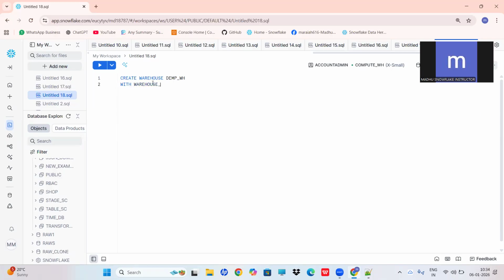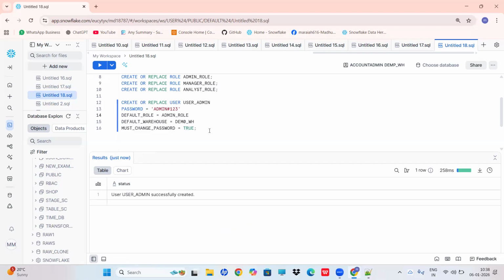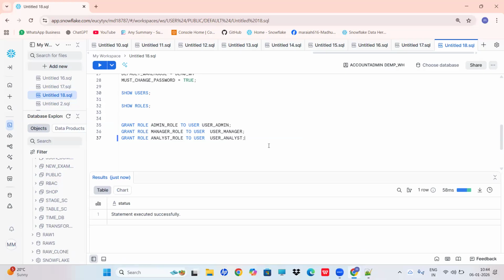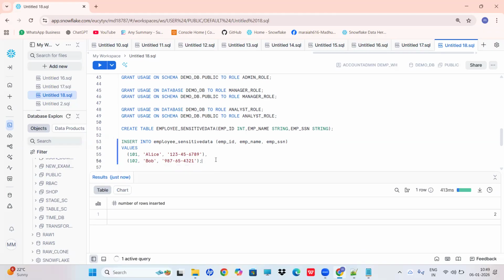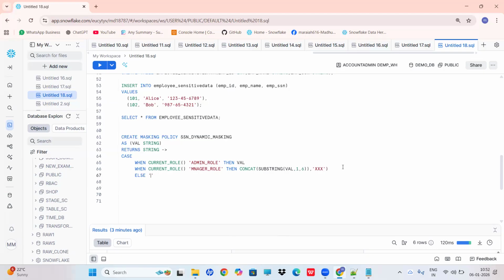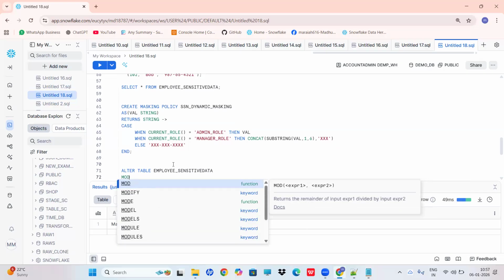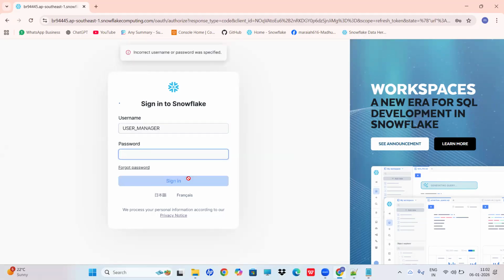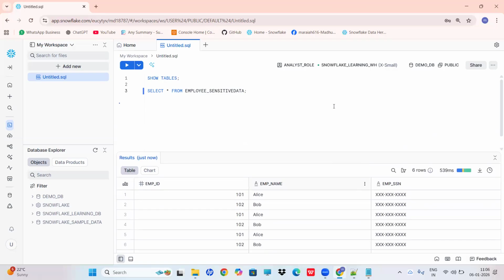Data Masking Policy Column Level Security Part 2 | Time Variant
WHAT YOU LEARN IN DAY 28
Multi-role masking: admin analyst reporter different levels. IS_ROLE_IN_SESSION conditional masking. Nested conditions: CASE WHEN multiple WHEN branches. Tag-based masking: Snowflake Tags automatic policy application. Creating Tag object assigned to masking policy. SHOW MASKING POLICIES listing all policies. DESCRIBE MASKING POLICY viewing body. UNSET masking policy from column. ALTER MASKING POLICY update logic. Masking on views vs base tables. Masking and Zero Copy Cloning clone inherits policies.